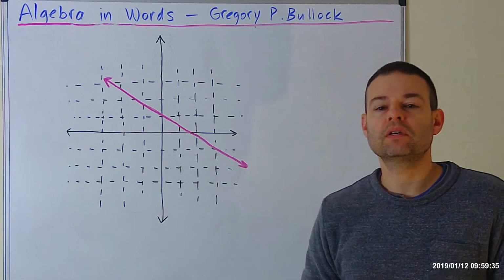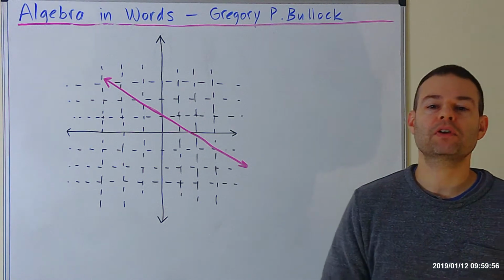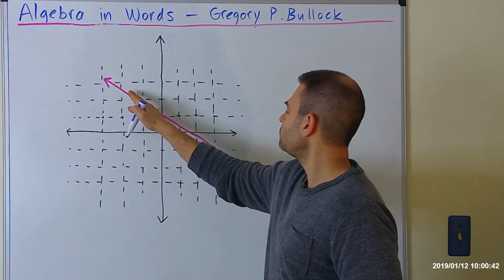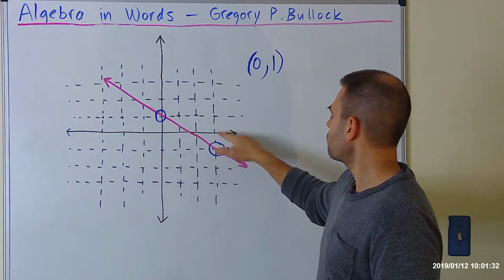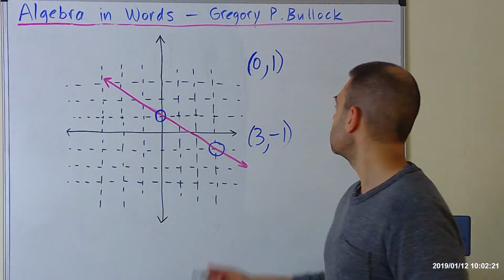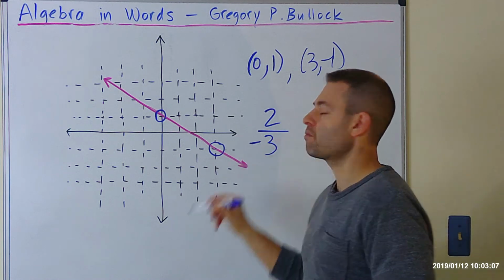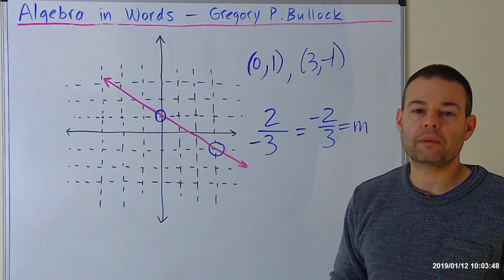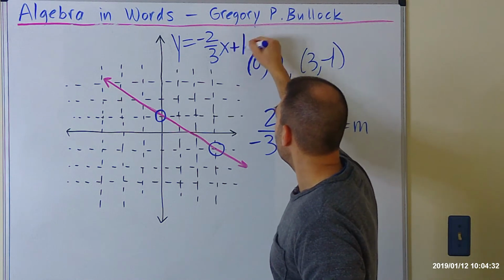Y106.4 Writing the Equation of the Line from the Graph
In this video, I teach you how to write the equation of a line when you are given the graph first. I'll show you how to find the slope and the y-intercept.